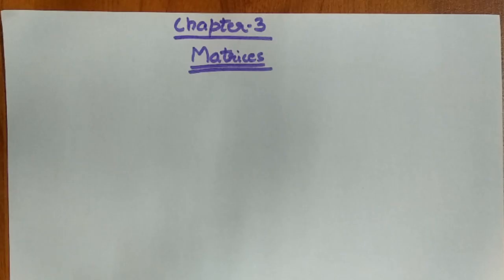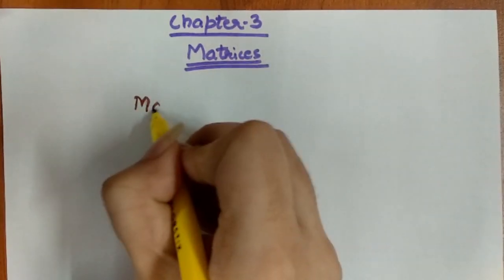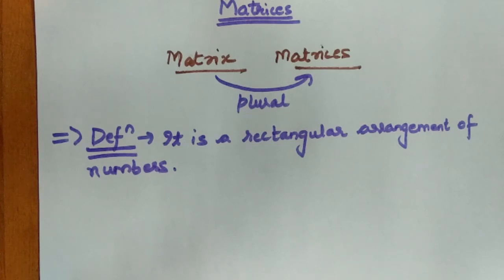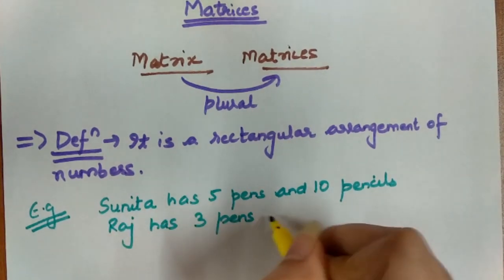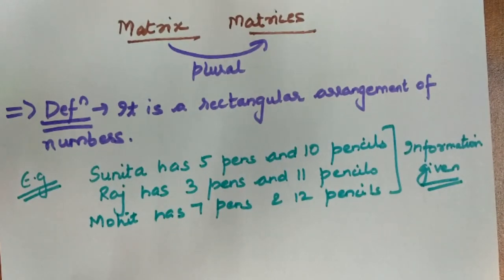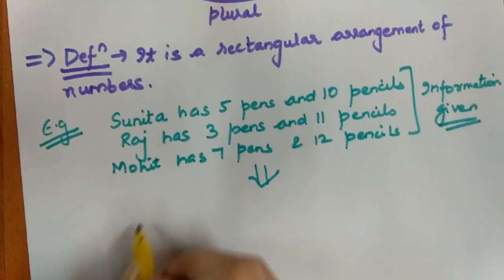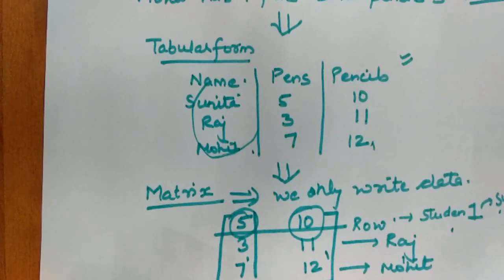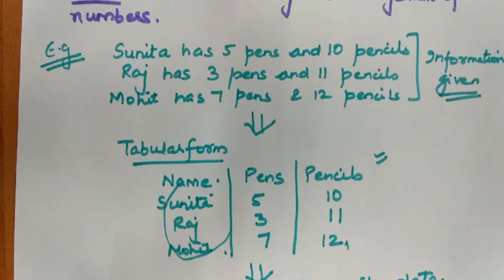Class 12 Chapter-3 Matrices | Introduction to Matrices | Lecture 1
Matrices Lecture 1:  Introduction to Matrices by KA Classes
Write your questions in the comment section ..